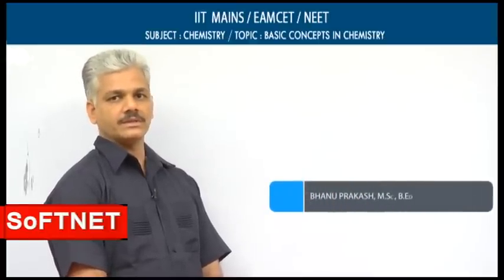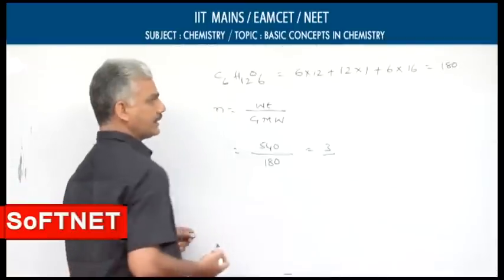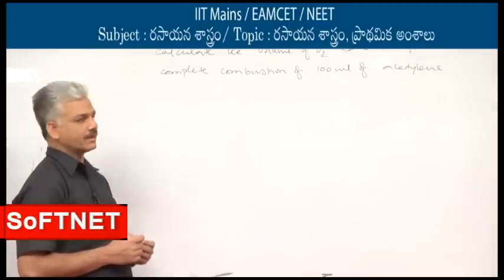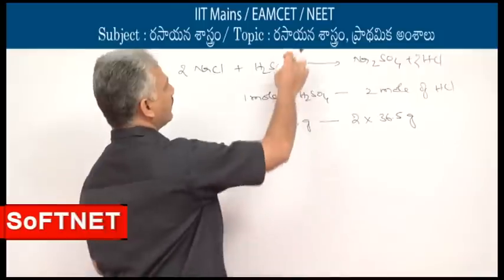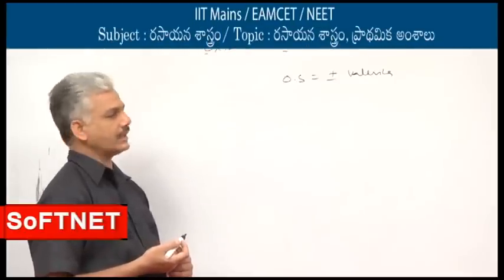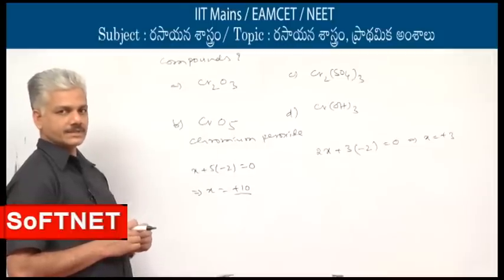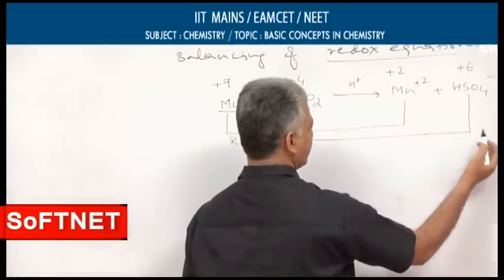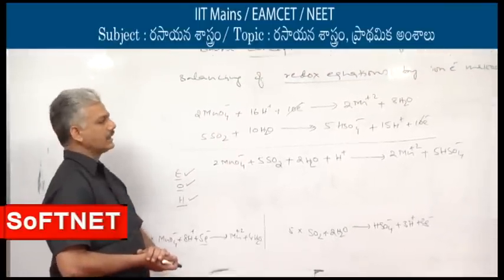IIT MAINS/EAMCET/NEET || CHEMISTRY || BASIC CONCEPTS OF CHEMISTRY - P1 || BHANU PRAKASH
CHEMISTRY || BASIC CONCEPTS EP1 ||  BHANU PRAKASH

Society for Telangana State Network (SoFTNET) - a satellite-based communication network under IT,E&C Department, Government of Telangana. Telecasting two channels by nameT-SAT band width provided by ISRO. The channels are being utilized for Distance Education, Human Resource Development and e-Governance among others.